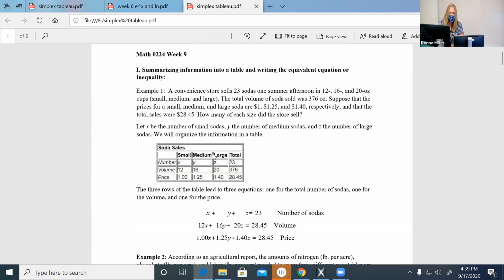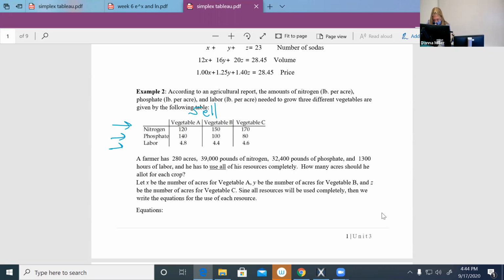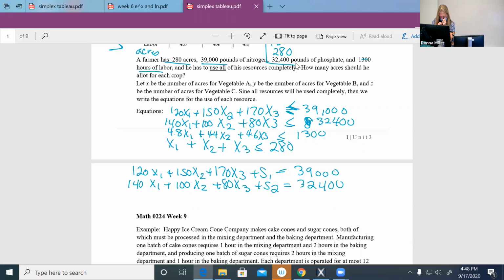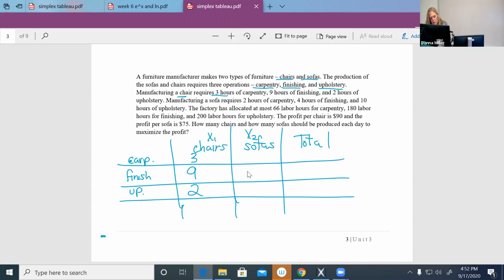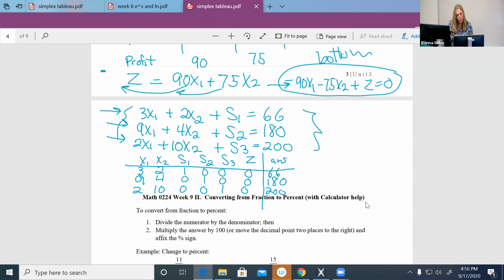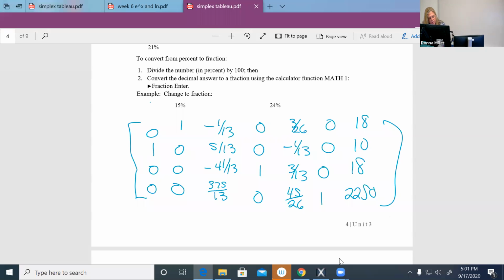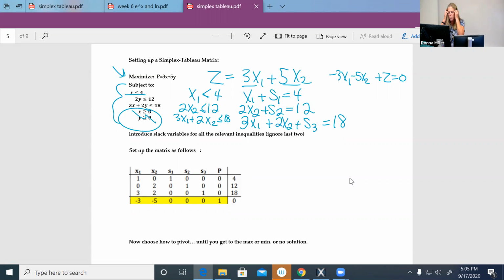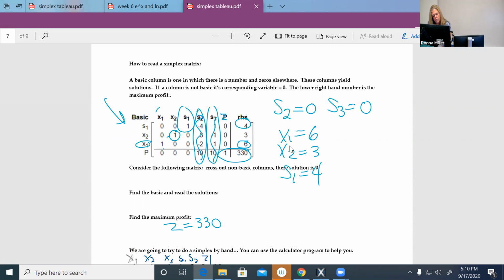help setting up simplex tableau